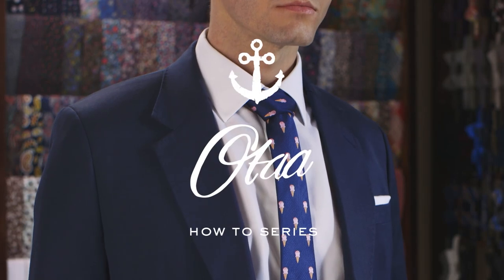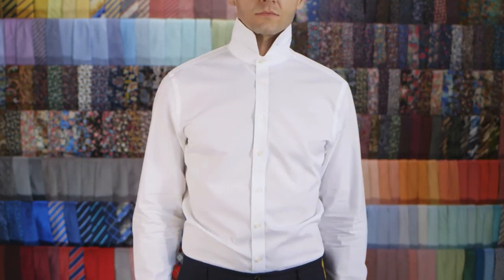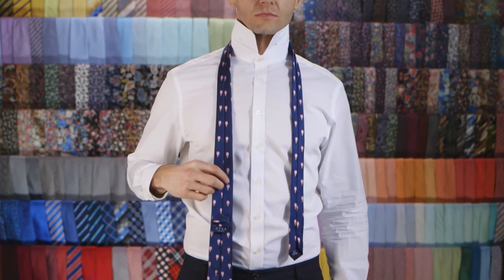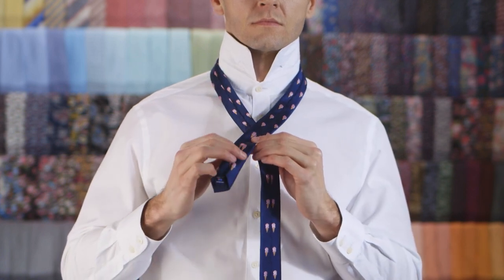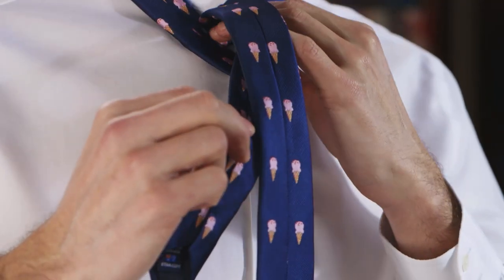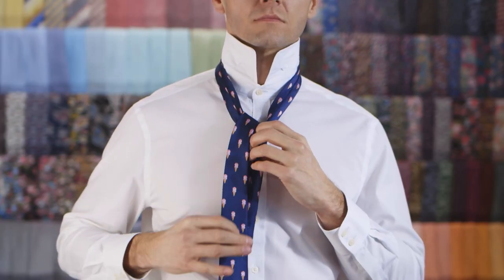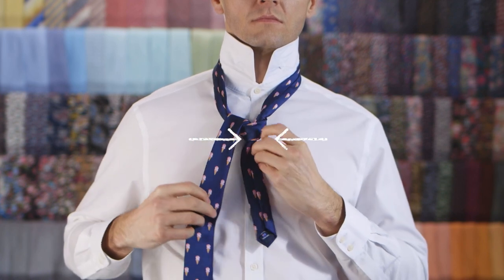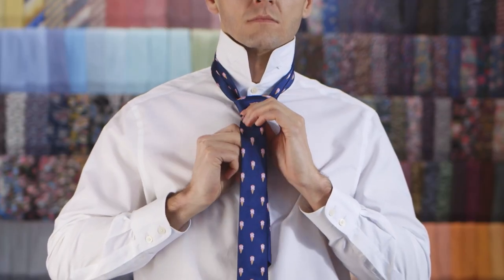How to Tie a Pratt Knot - Mirrored | Tie Knot Tutorial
The How To Series by OTAA

The Pratt Knot, also known as the Shelby Knot, was invented by a man named Jerry Pratt who wore this knot style to the same office job for over 30 years. The Pratt Knot offers a wide and fairly tidy shape for your office ensembles, however, it's slightly less robust than the Full Windsor.

The Pratt Knot became internationally popularised when Mr Pratt, an employee of the US Chamber of Commerce, told a well known news report, Don Shelby, on live TV that he'd been wearing his ties poorly on air. The Pratt Knot was printed in the New York Times the next day. That's why it alternately coined the name "Shelby Knot".

A perfect pairing for medium to widespread collars, the Pratt Knot is a versatile solution to office arrangements as well as formal attires. Let it be your prized, quick and easy statement whenever you want to achieve a confident look.

Have a go at following this Pratt Knot tutorial video and see if you can tie the Pratt Knot to Jerry's standards. Once you've conquered this style, move on to some of our more difficult tie knots and see if you can conquer the entire collection. OTAAhowto Have fun tying!- The Brothers at OTAA.

Artist Attribution Music